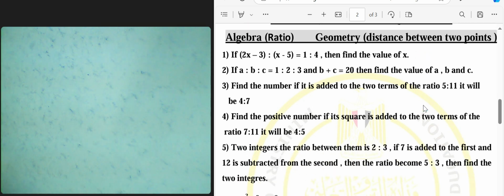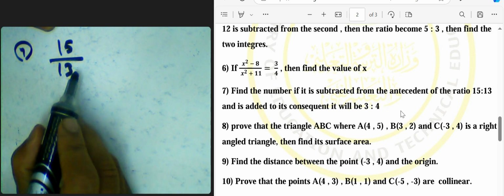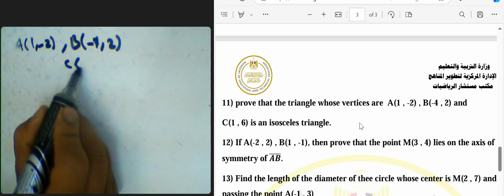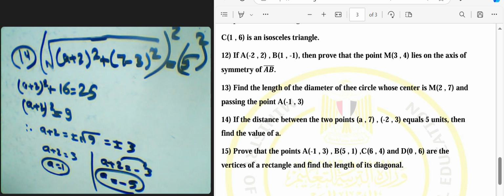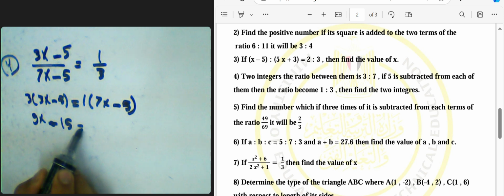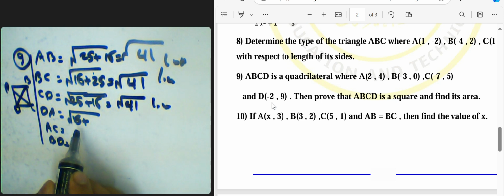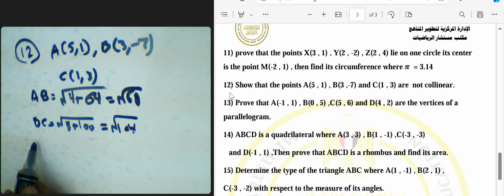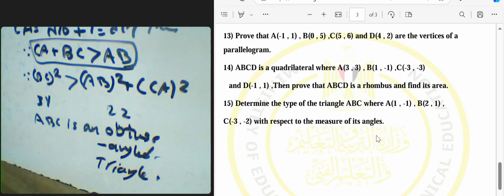تقييمات الاسبوع السادس 🔥الصف الثالث الاعدادي لغات# ماث حل نماذج الوزاره مهام ادائيه 2025 جديد#💯